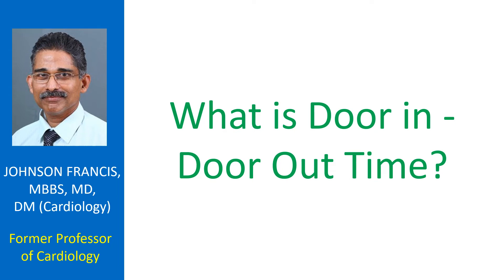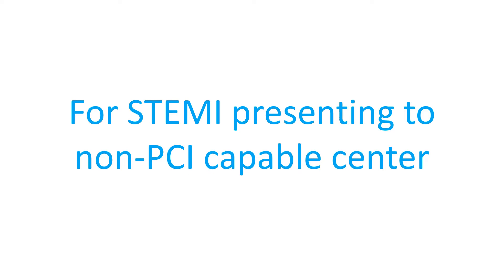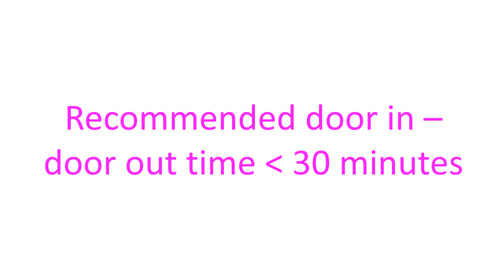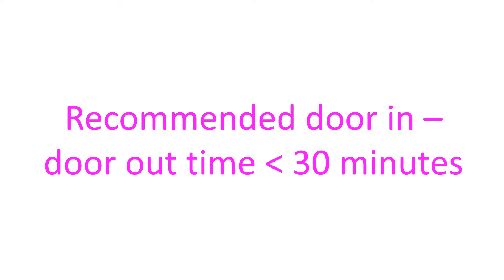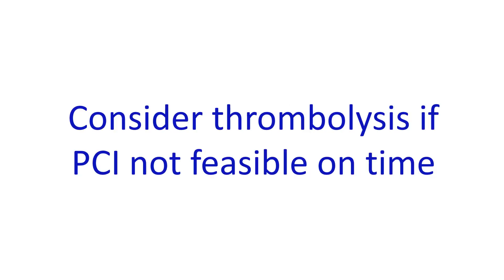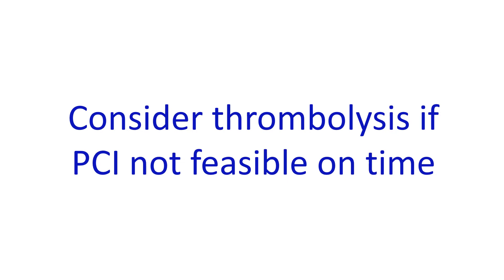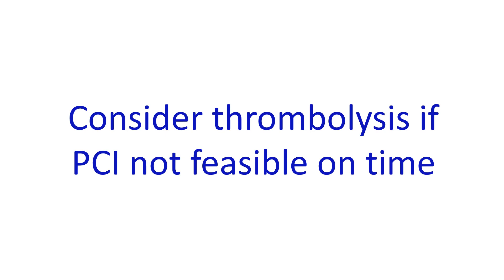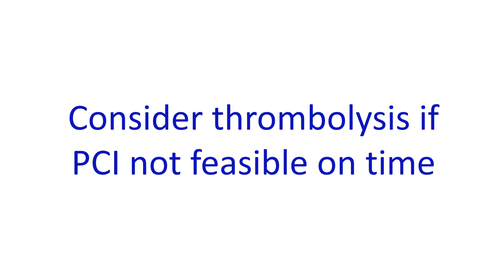What is Door in - Door Out Time?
Door in door out time is applicable when a person presents with ST segment elevation myocardial infarction to a centre which does not have the facility to perform primary angioplasty by percutaneous coronary intervention or PCI.

Recommended door in – door out time in ST elevation myocardial infarction presenting to non-PCI capable center is less than 30 minutes. Primary angioplasty being the best option to open up the infarct related coronary artery, it has to be done at the earliest. So time should not be lost by undue observation at a non PCI capable centre. When the person presents to the emergency department in such a centre with symptoms suggestive of acute coronary syndrome, an ECG should be taken and interpreted within 10 minutes.

If STEMI is diagnostic, PCI capable centre should be contacted and the cath lab there alerted. Patient should be transferred to the PCI capable centre so that the sum total of transfer time and time to open up the vessel at the PCI capable centre should be less than 120 minutes. If this target is not achievable, door in door out time does not come into play and thrombolytic therapy should be administered if not contraindicated, from the initial centre itself. Later transfer may be considered for PCI between 3 hours to 24 hours in thrombolysed persons. Transfer will be considered in failed thrombolysis as well.